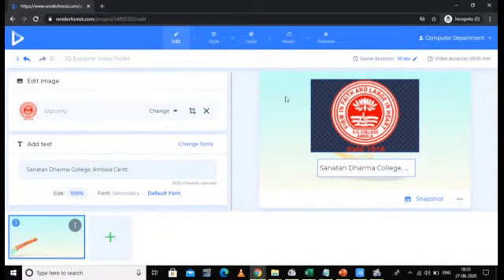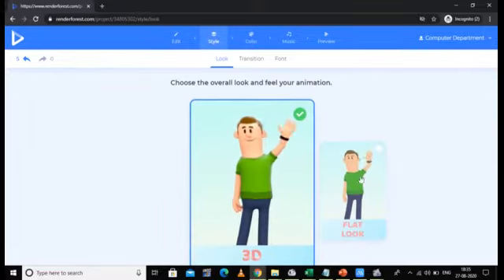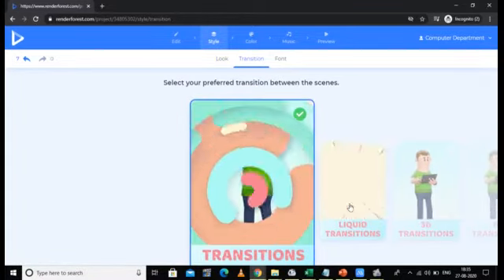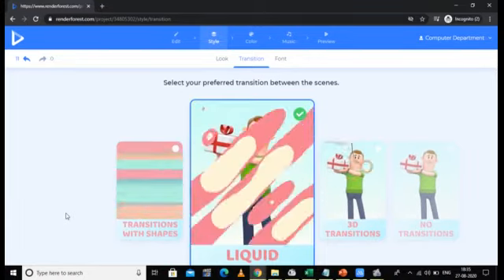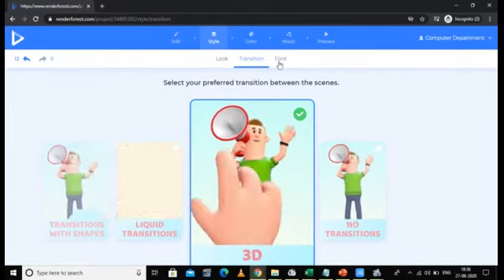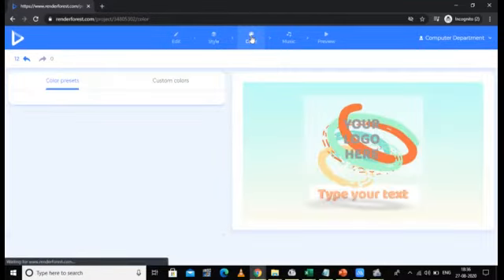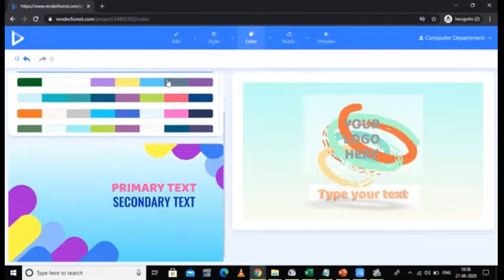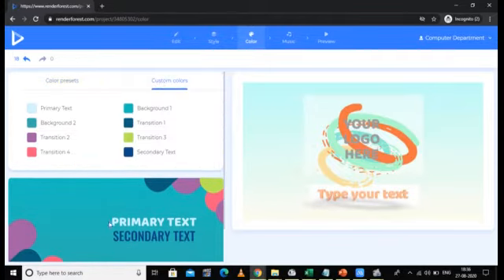5. Renderforest Animated Videos: Giving Styles, Colors and Music to Scenes